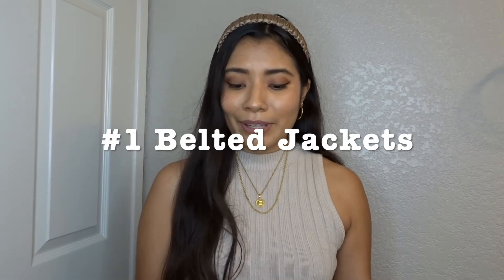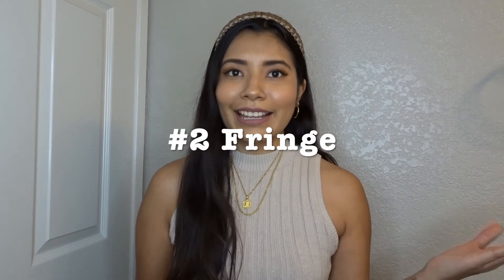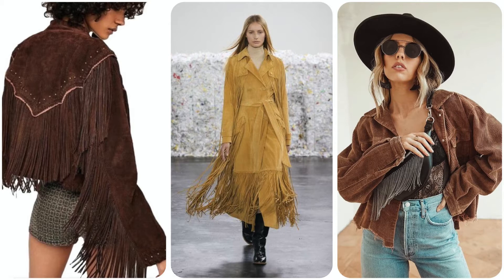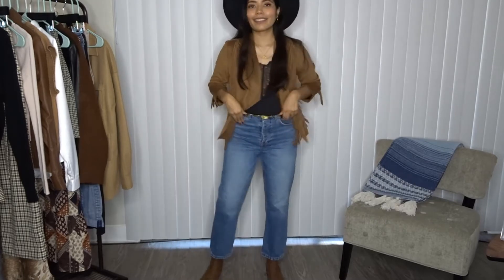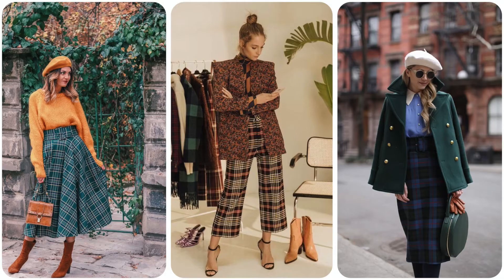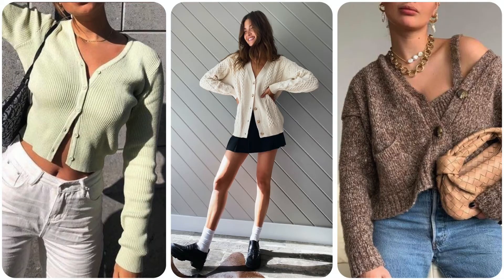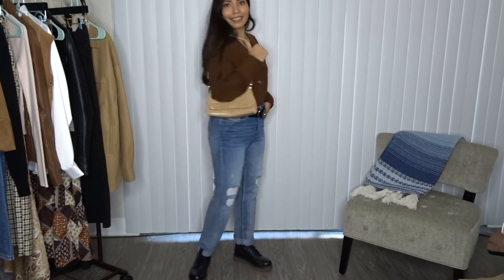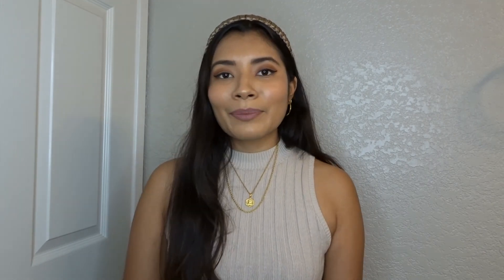FALL FASHION TRENDS 2020: My Top 8 Wearable Trends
Happy Monday friends!
Since fall recently started I thought I would share some of my favorite wearable trends. Which trend are you most excited to try this season? 😊